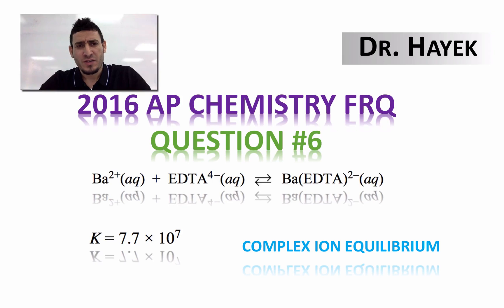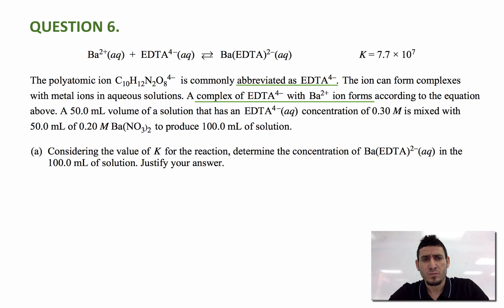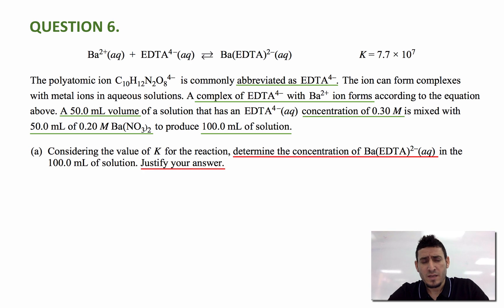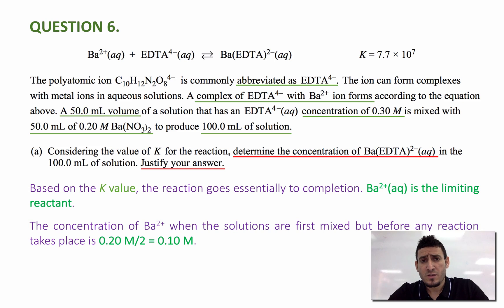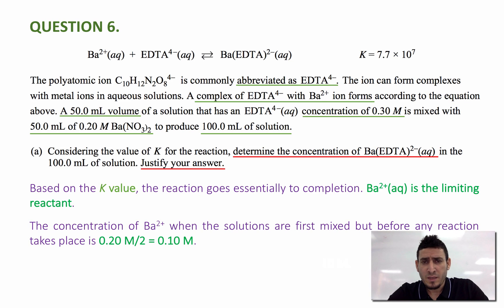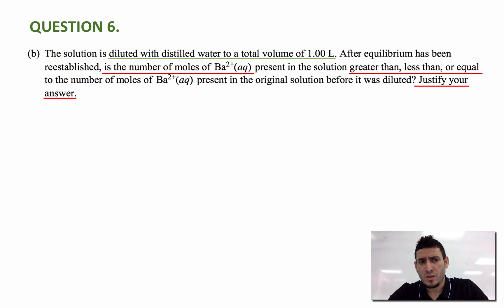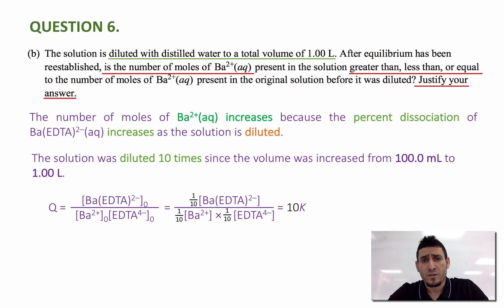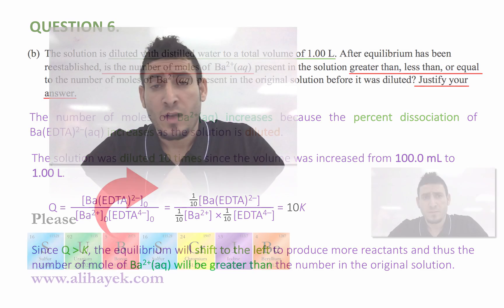2016 AP Chemistry Exam | FRQ #6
In this video I discuss the solution to Question 6 from the Free Response Questions Section of the 2016 AP Chemistry Exam.